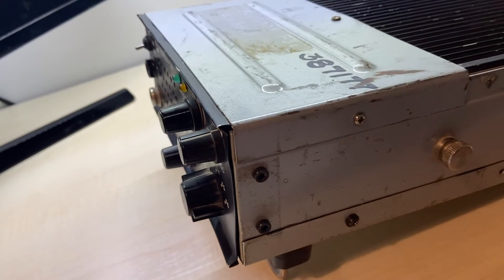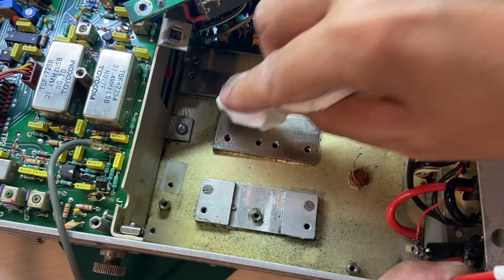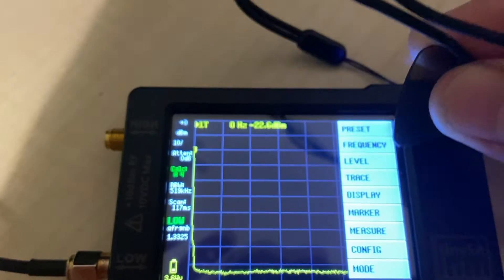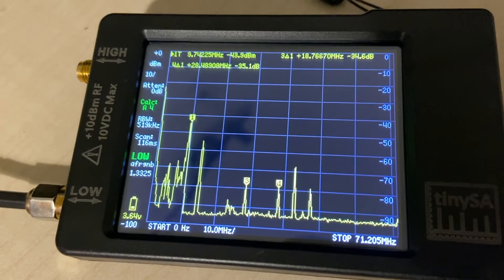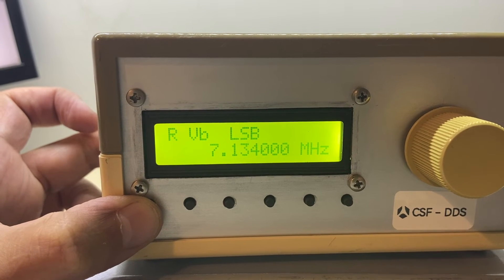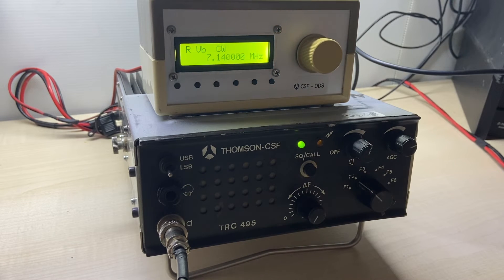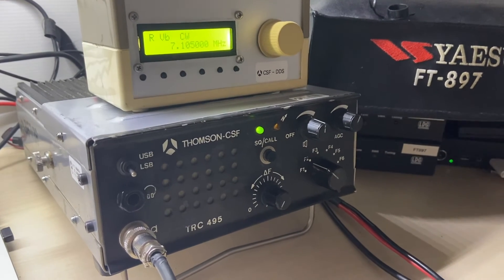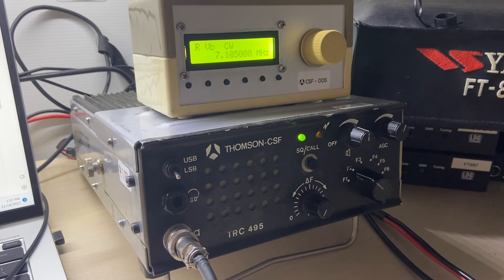Thomson TRC-495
The Thomson TRC-495 is an HF radio that has been in use in several aircrafts in the past.
This unit belonged to Claude, a Silent Key. I am honored to give this radio a second life.
It covers from 3 to 18Mhz both LSB and USB. It has a power output of 100W.
This transceiver  has six channels, and their frequencies could be selected with an specific diode selection. However, this unit has been modified to be used with a DDS (DDS6EA), so it can browse the bands easily with an VFO.
The channel switch has been modified so it can select the filter selection.
The clarifier pot doesn’t seem to be working and there is no power on USB in any band. Lob is working fine thought. I hope I can sort this out. If you know what’s going on please comment.
I tried to tidy up everything a little bit, but I wanted to keep the radio as original as possible. This radio definitely deserves it.

In memory of Claude F8CVE

Any help is welcome. More videos to come